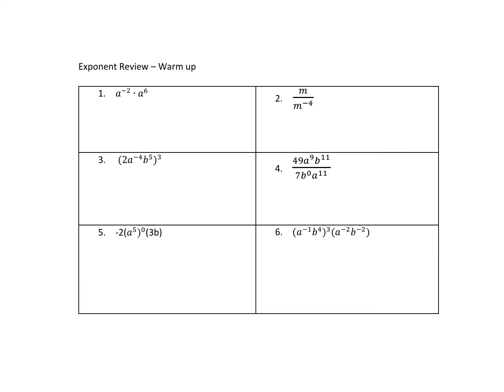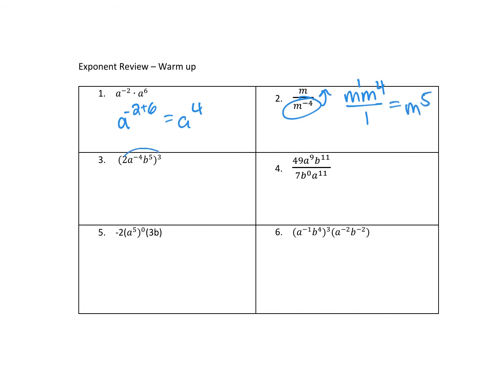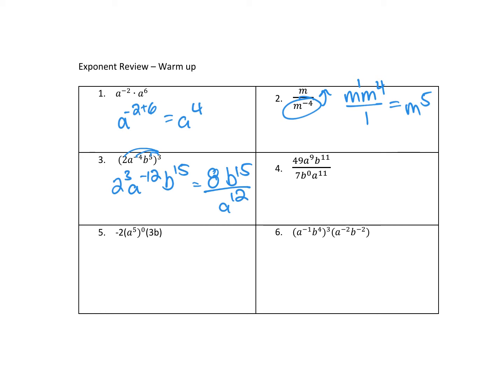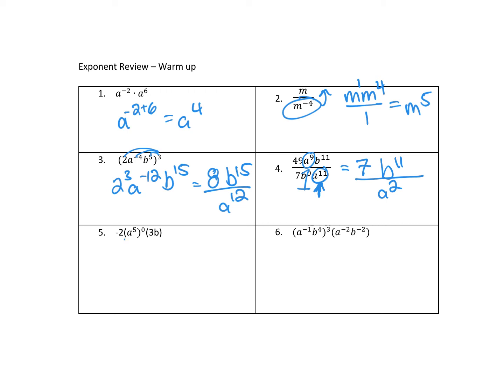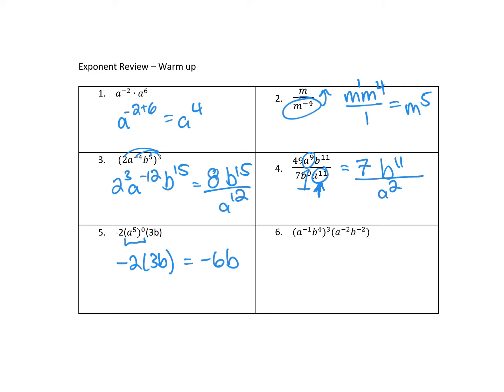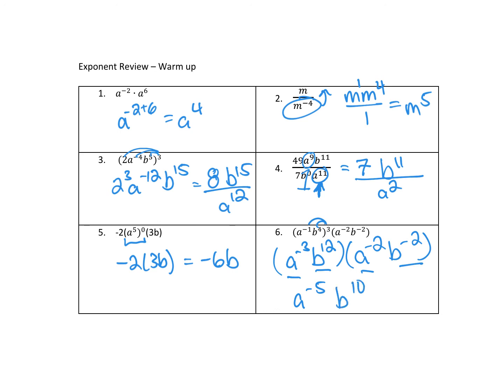Exponent Review Warm Up.mp4